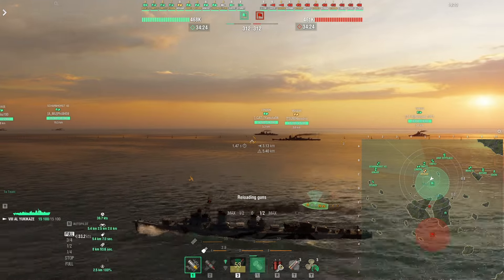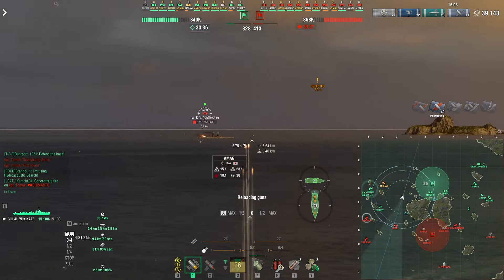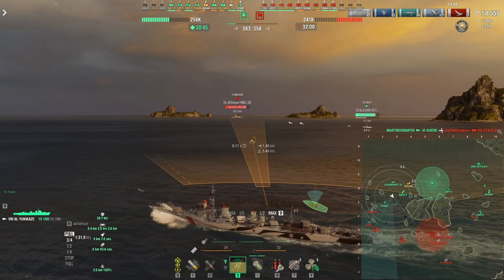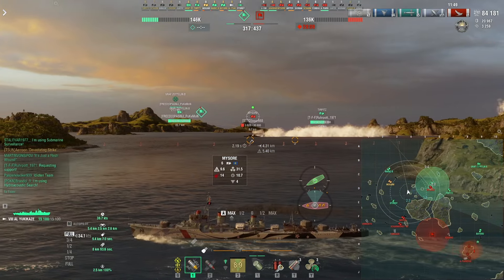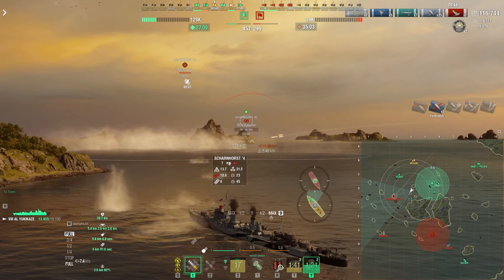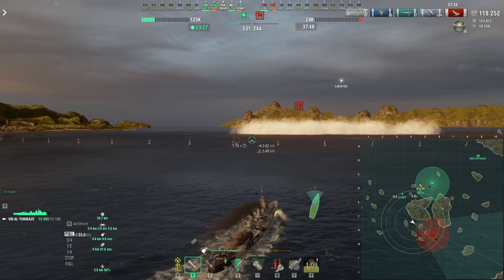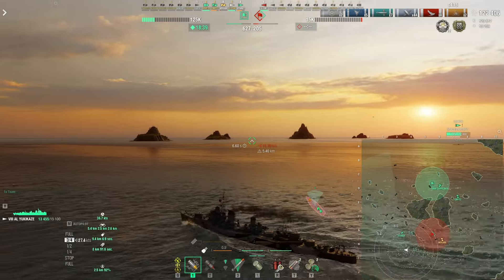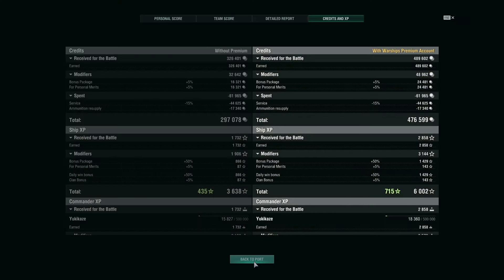World of Warships: Yukikaze-nanoda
Yukikaze returns with her 8 km torps for great effect. Strefs supports me with his Mogami!

0:00 Intro
0:11 Yukikaze Captain Skills & Upgrades
0:20 Yukikaze Match
14:37 End Screen
15:03 Outro

World of Warships footage of the tier 8 Japanese destroyer AL Yukikaze.